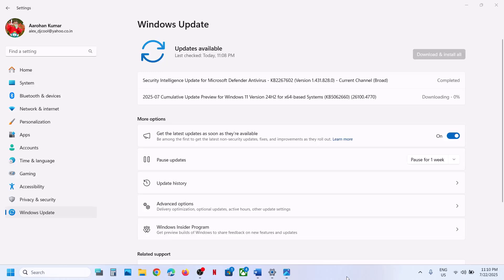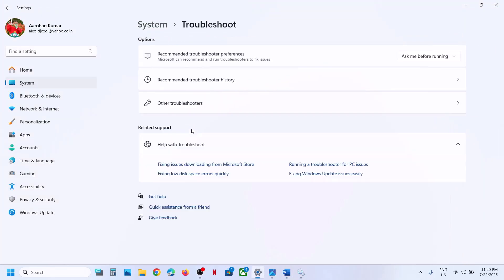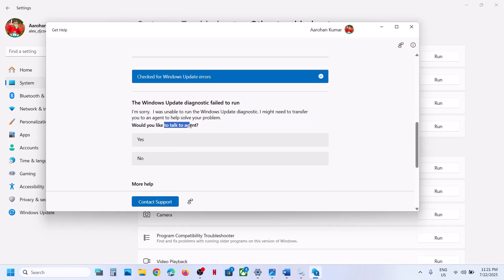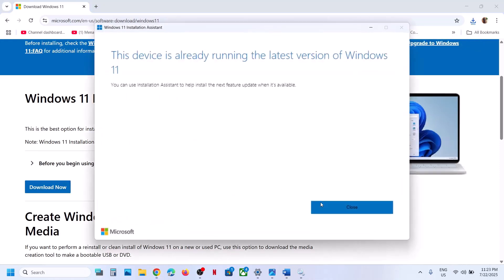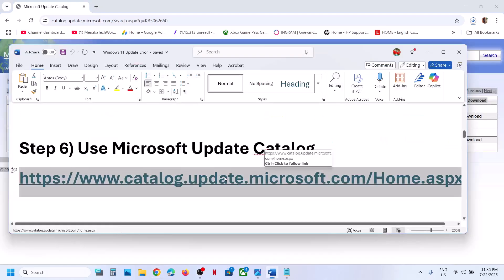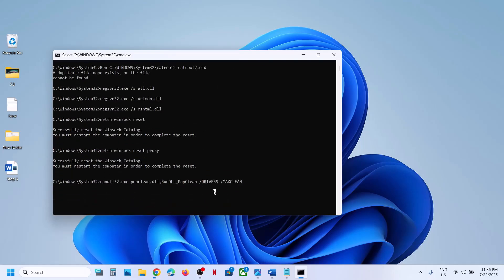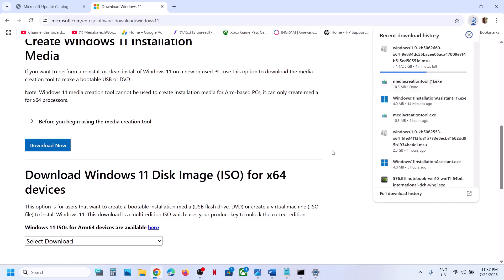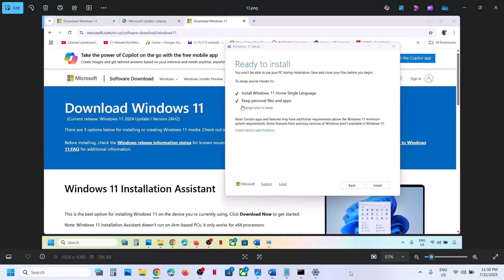Fix Update KB5062660 Not Installing On Windows 11 Version 24H2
Step 6) Use Microsoft Update Catalog